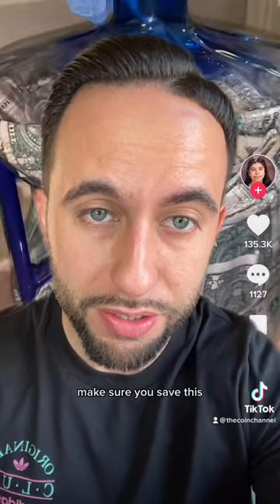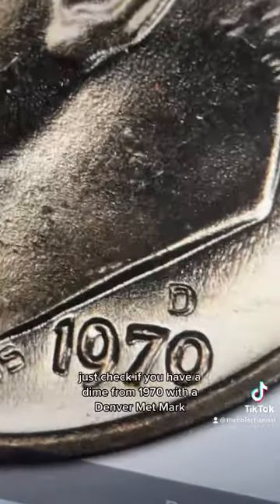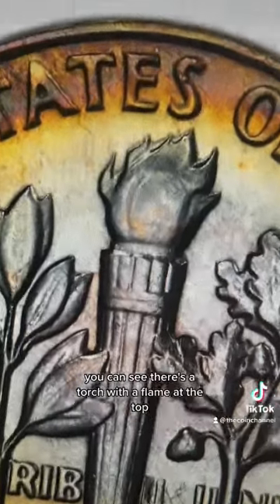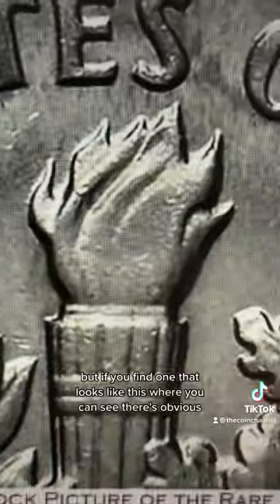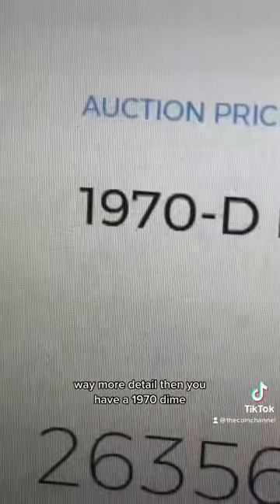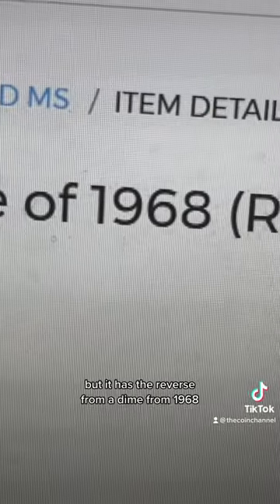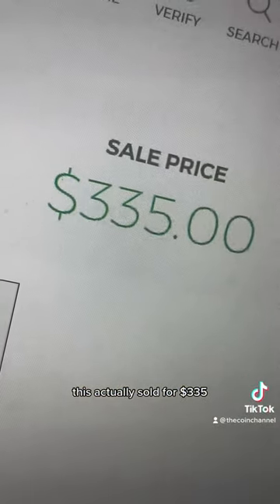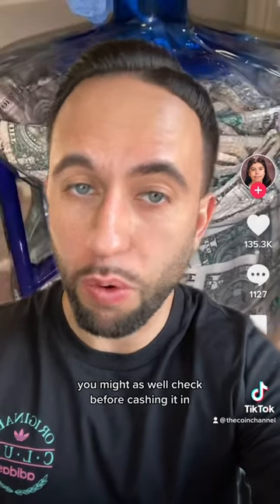Over $3000.00 saved up in 6 months!!